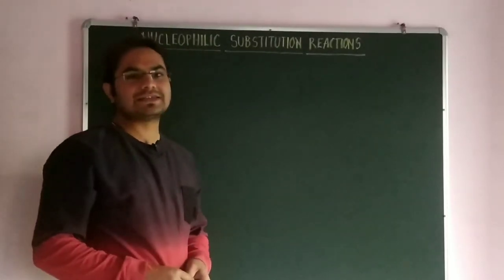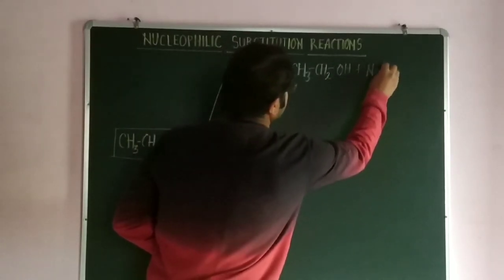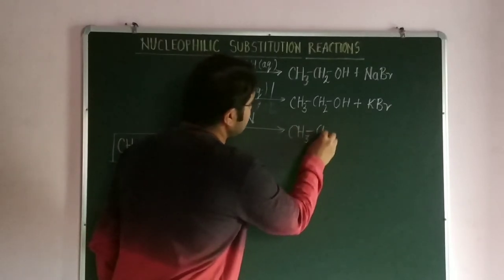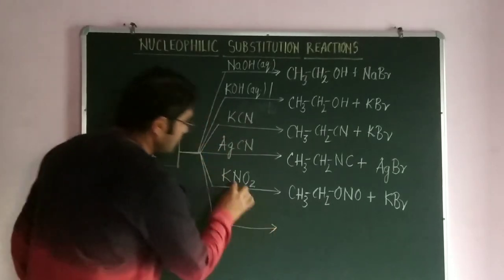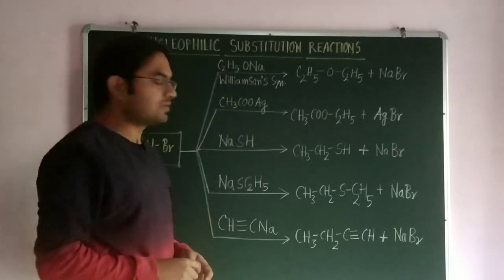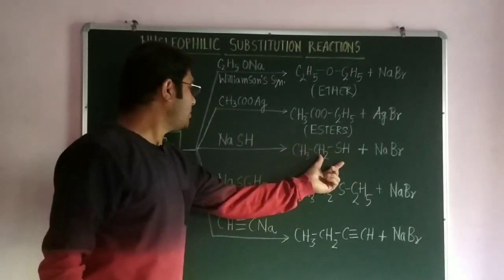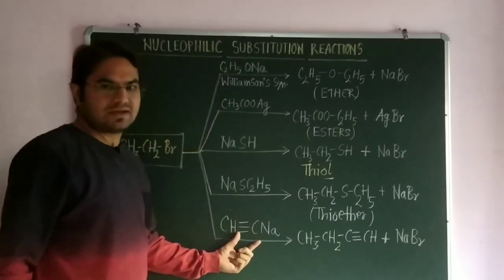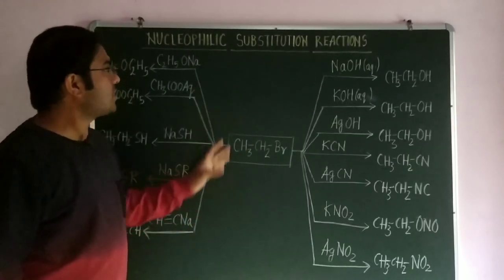Nucleophilic substitution reactions chart of Haloalkanes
All Nucleophilic substitution reactions are sum-up through flow-chart.